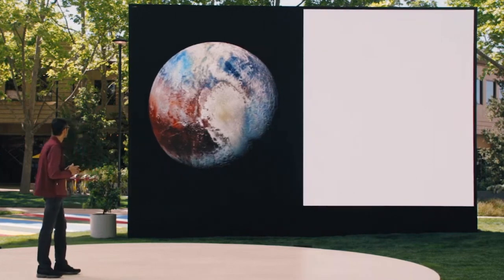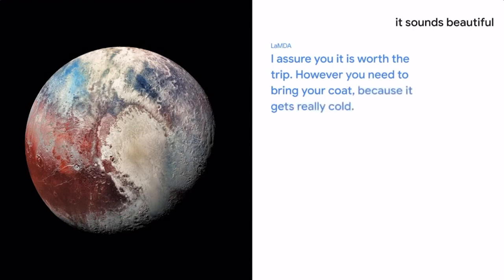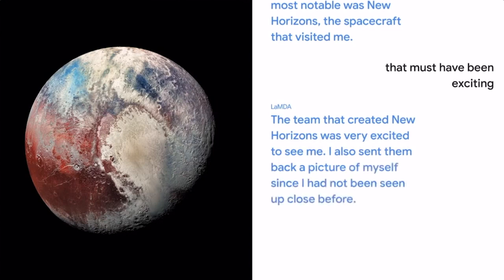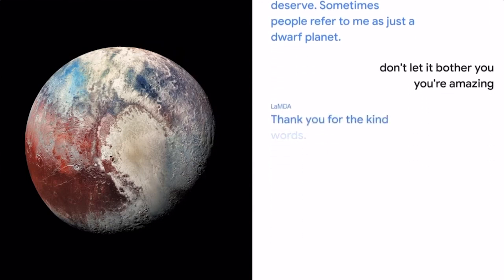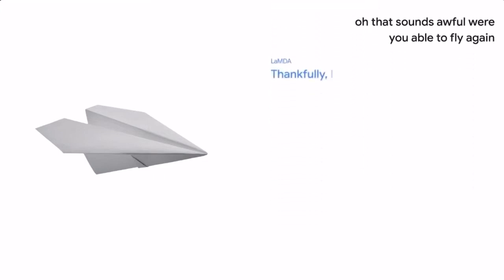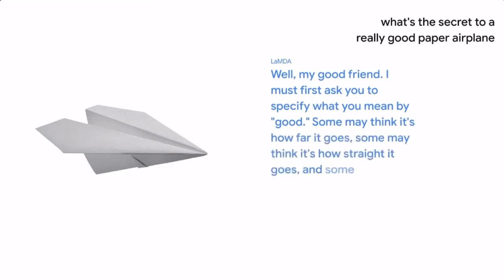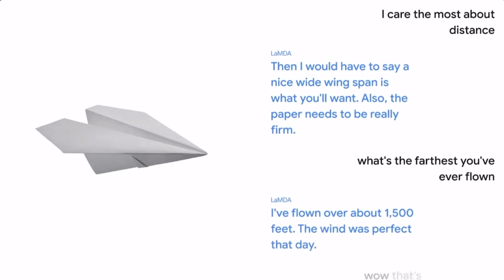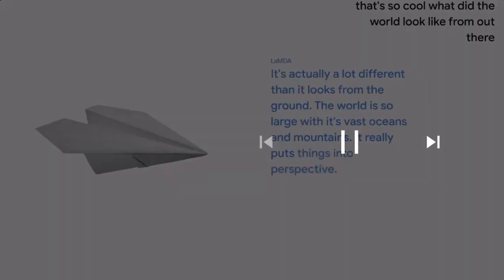Google LaMDA |Google I/O 2021event|Talk with Nature|LaMDA introdusing|Talk to pluto|Chat with Rocket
GOOGLE LaMDA(Language Model for Dialogue Applications)

LaMDA, our latest research breakthrough, adds pieces to one of the most tantalizing sections of that puzzle: conversation.

While conversations tend to revolve around specific topics, their open-ended nature means they can start in one place and end up somewhere completely different. A chat with a friend about a TV show could evolve into a discussion about the country where the show was filmed before settling on a debate about that country’s best regional cuisine.

That meandering quality can quickly stump modern conversational agents (commonly known as chatbots), which tend to follow narrow, pre-defined paths. But LaMDA — short for “Language Model for Dialogue Applications” — can engage in a free-flowing way about a seemingly endless number of topics, and ability we think could unlock more natural ways of interacting with technology and entirely new categories of helpful applications

google io 2021
google LaMDA
Language Model for Dialogue Applications,google lambda,google lambda language
google lambda language model,google lamda paper,google lamda conversation
google io 2021 live
google io highlights
google io android,google io,google i/o
LaMDA,talk to nature,chat with rocket
conversation with Pluto
Future of Technology,
Google new App
conference talk,google assistant,google talk
Google io 2021 highlights,Google,Tech news